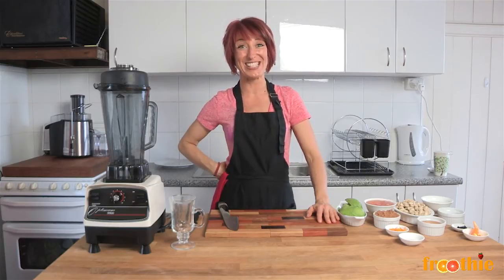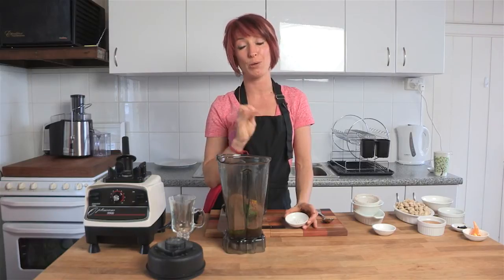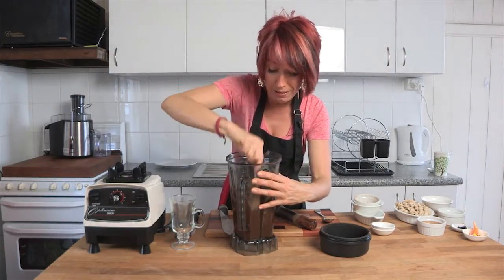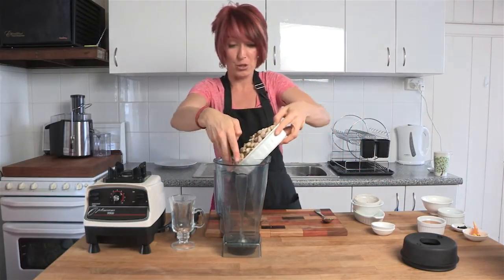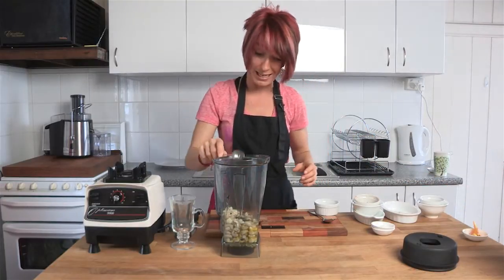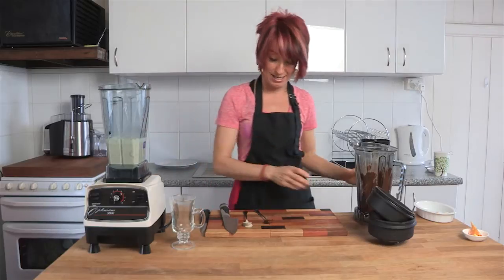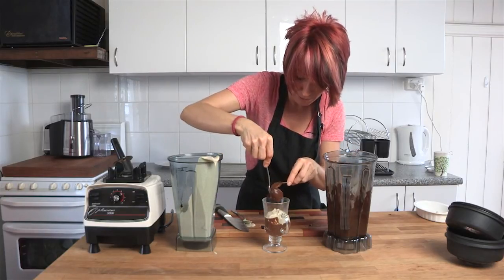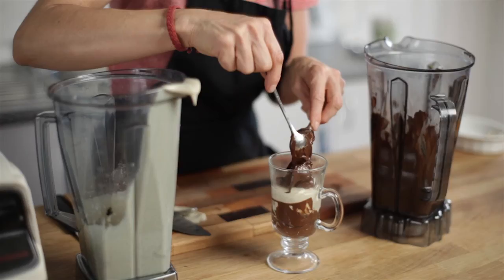Choc Orange Mousse Parfait on Getting into Raw cooking with Zane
Optimum 9900 Choc Orange Mousse Parfait on Getting into Raw cooking with Zane

Going Raw: Orange-Chocolate Mousse Parfait

Judita Wignall's Orange-Chocolate Mousse Parfait from Going Raw
Orange-Chocolate Mousse Parfait

Don't tell anyone that the secret ingredient is avocado until they try this dreamy, decadent dessert.

Soak time: 2 hours
Prep time: 30 minutes
Chill time: 2 hours

Mousse
2 large avocados
2/3 cup (53 g) cacao powder
3/4 cup (255 g) agave nectar
1 1/2 teaspoons grated orange zest

Place all ingredients in the Optimum 9900 and blend for 1 to 2 minutes until smooth, with the consistency of a thick pudding. Add more avocado if too thin. Scrape down the sides of the container with a spatula as needed.

Vanilla Cream
1 1/2 cups (180 g) cashews, soaked 2 hours
1/3 cup (80 ml) coconut oil, warmed to liquid
1/3 cup (80 ml) water
1/3 cup (115 g) agave nectar
1 teaspoon vanilla extract

1. Place the cashews, coconut oil, water, agave nectar, and vanilla into the Optimum 9900 blender and process until very smooth.

2. Chill the mousse and cream for 2 hours or until firm, then layer into parfait bowls using a pastry bag or a spoon.

Stored separately, the mousse will keep for 3 days in refrigerator and the cream will last for 1 week. Makes 8 servings.

This recipes is from Going Raw by Judita Wignall